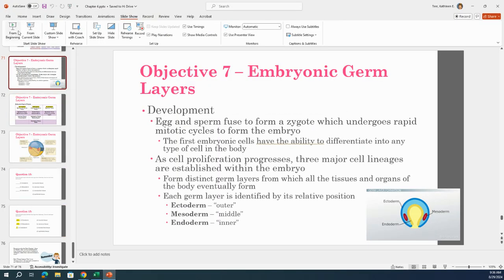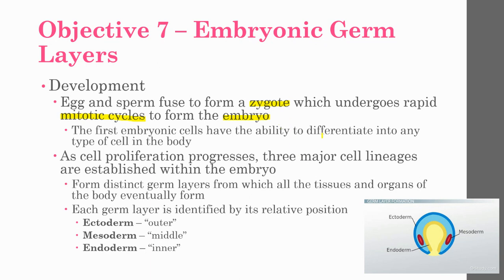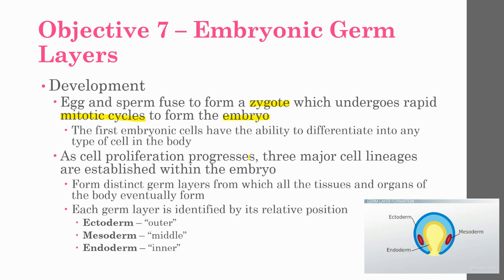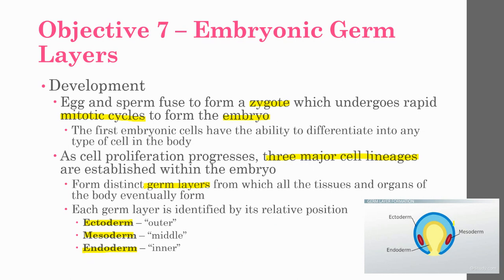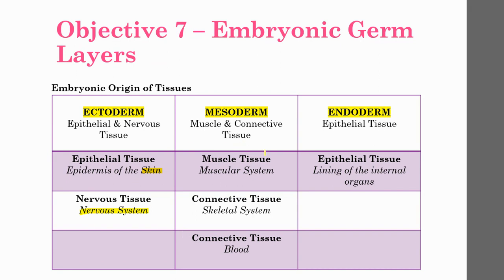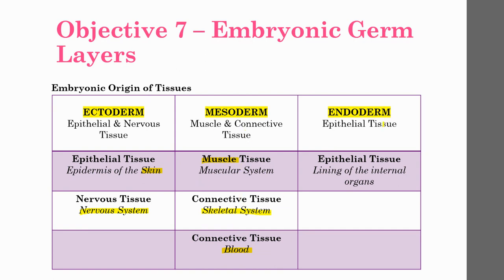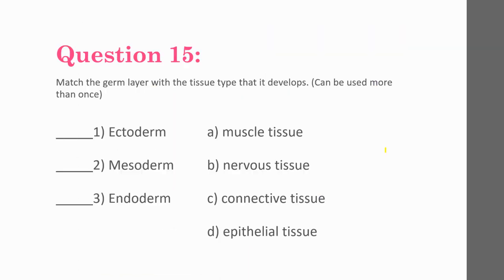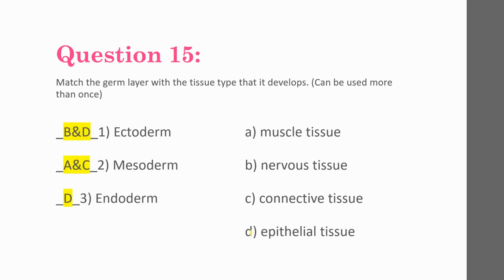Ch. 4 - Objective 7